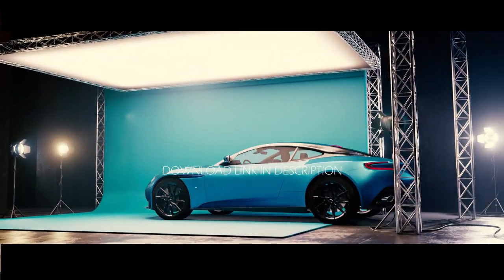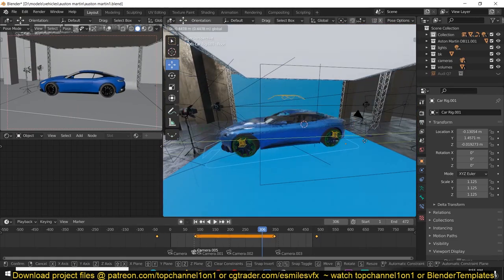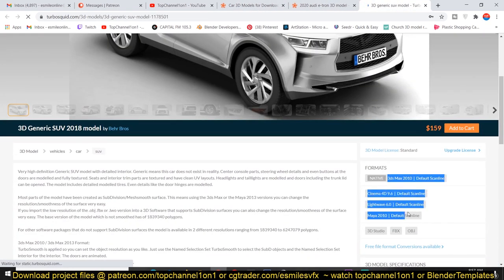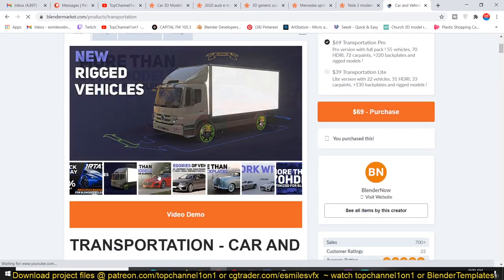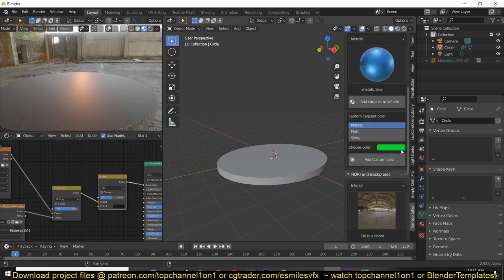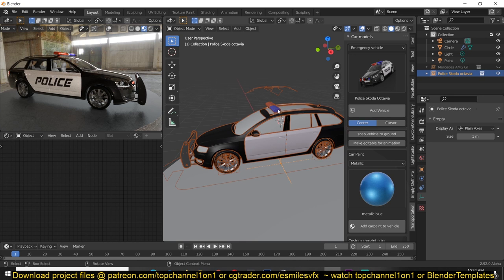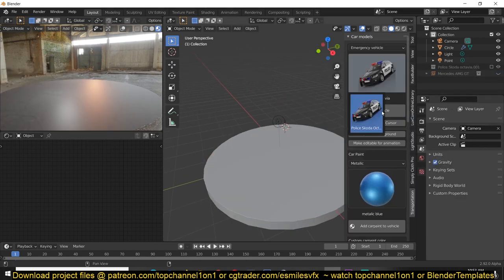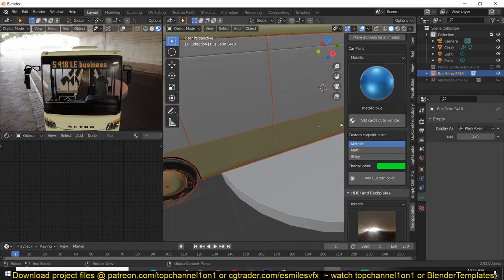this is a car library for blender